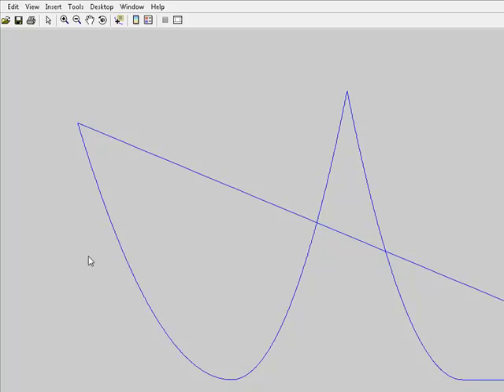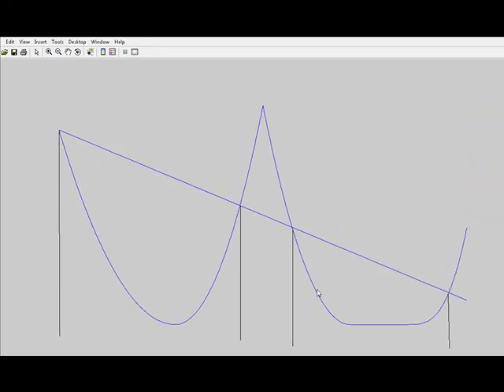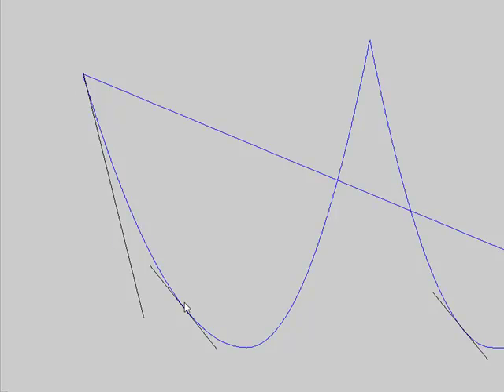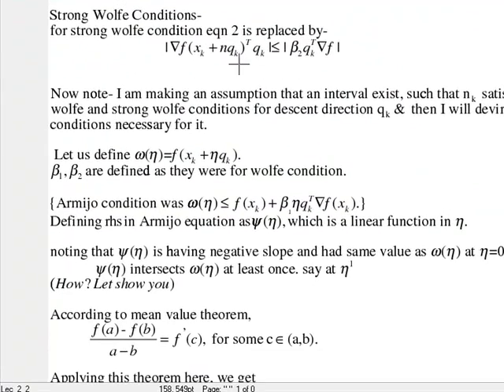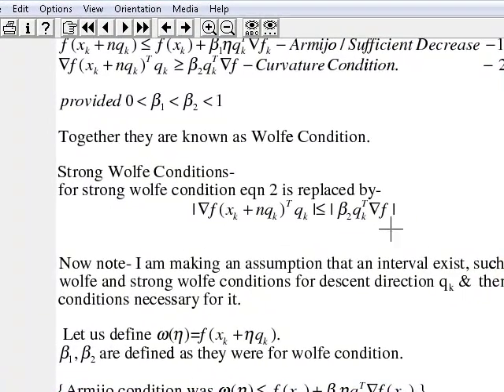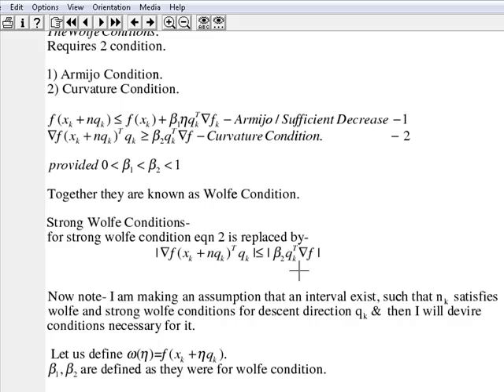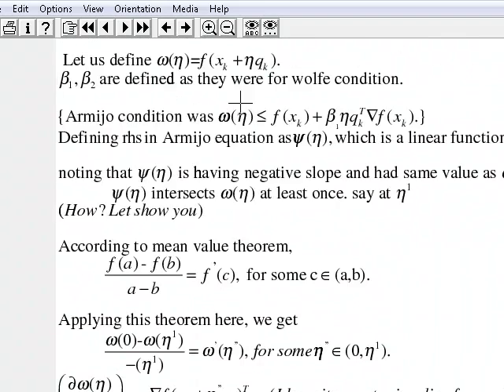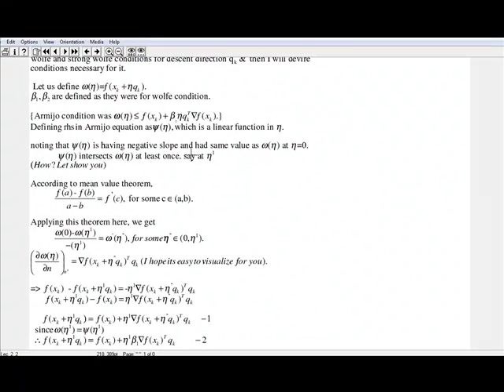Lecture 2 Part 2